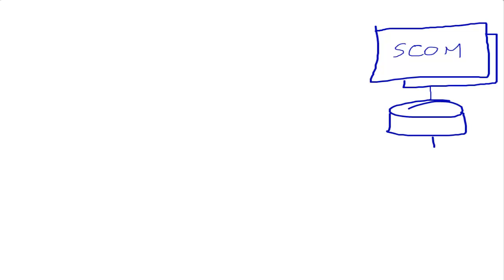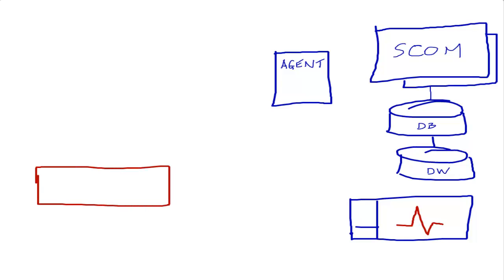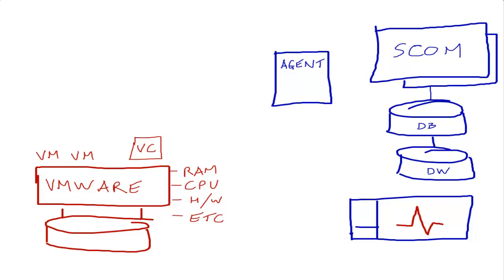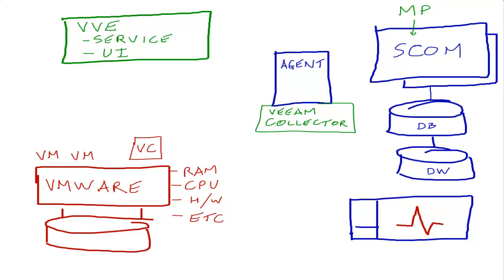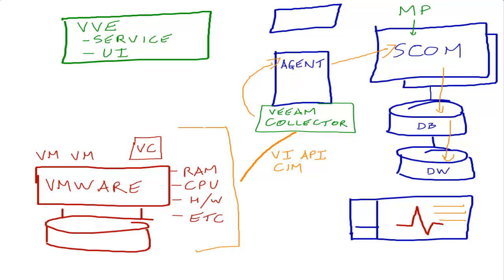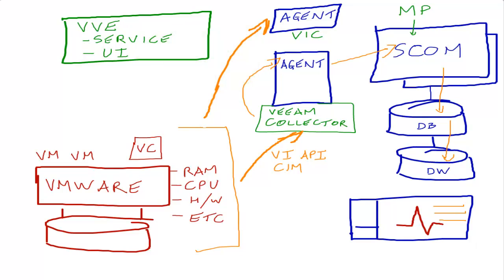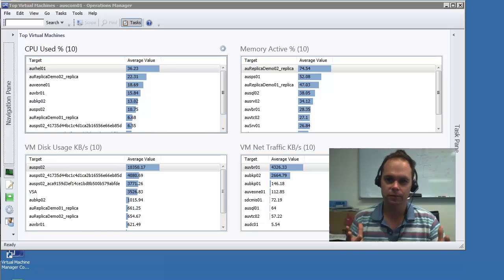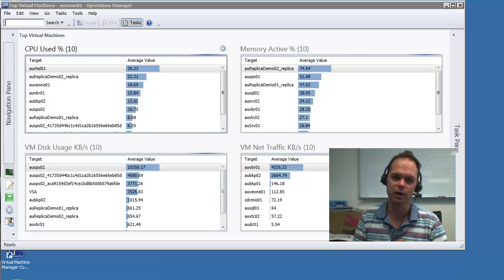Veeam Management Pack for VMware v6 - Architecture Whiteboard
A quick architectural overview of Veeams award-winning SCOM management pack for VMware.